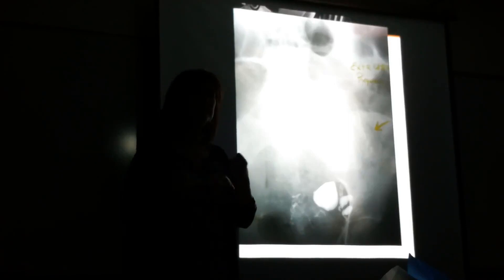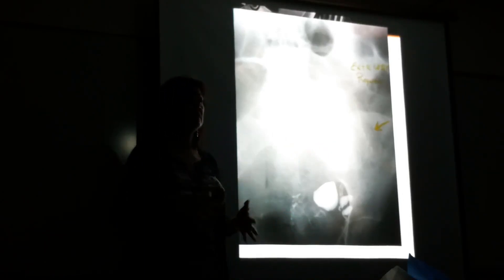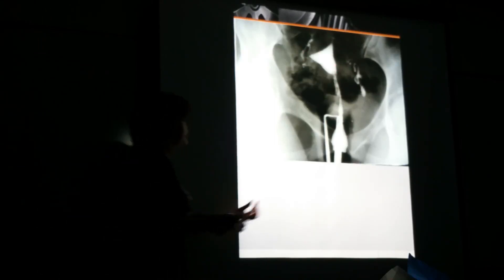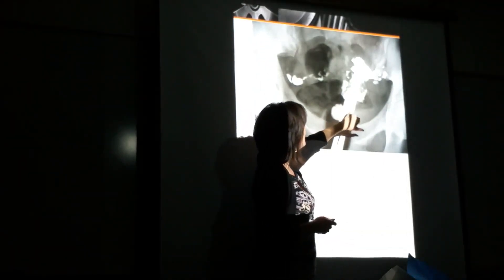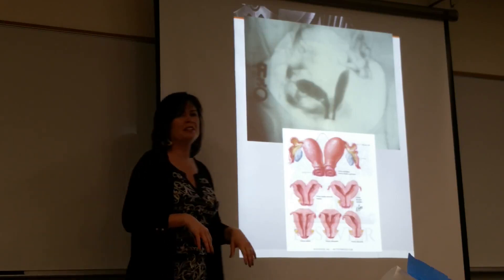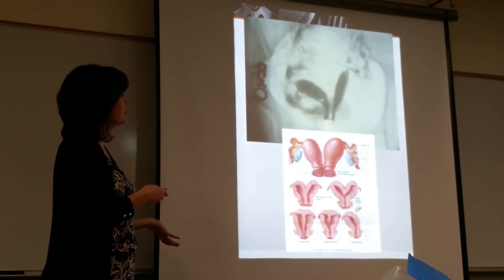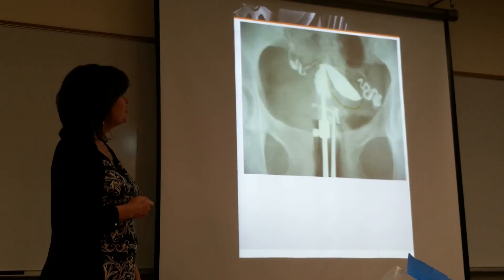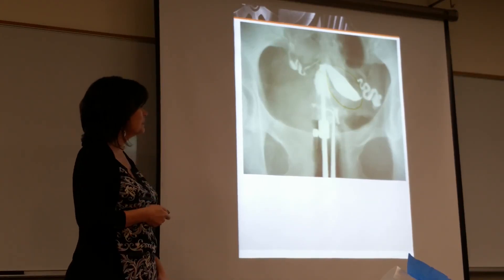003 HYSTEROSALPINGOGRAPHY (HSG) || CLINICAL RADIOLOGY || GENERAL RADIOLOGY || DANIEL M WASSEL.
HYSTEROSALPINGOGRAPHY (HSG) || CLINICAL RADIOLOGY

ANATOMY OF FEMALE REPRODUCTIVE SYSTEM.

        * VAGINA

  1.Muscular Tube 3inch Long
  2.Lower Portion Of Birth Canal
  3.Consist Of Labia majora And minora
 4. pubic Region and hairs

    **UTERUS ( WOUMB)

1.Thick Wall Muscular Organ
2. Position Changes With Fullness Of Bladder
3. It Has 3 Layers Perimetrium, myometrium and Endometrium

4. It Consist Of 4 Regions
                   . Fundus ( Rounded Upper Portion
                   . Body     ( Triangular In Shape
                   . Isthmus ( Narrow and Constricted )
                   . Cervix     ( Opening To Uterus ).

    *** FALLOPIAN TUBE.

         * Transmit Ova ( Eggs) To Uterus
        *   Transmit Spermatozoa From Uterus
        *    Site Of Fertilization In ( Ampulla)
        *   Divided Into 4 Parts
                            1. Fimbria
                            2. Infundibulum
                            3. Ampulla
                            4. Isthmus

Note!!  Fimbria is the distal end and open into peritoneal cavity in the pelvic cavity

OVARIES

  # Two ovary on Either Sited
  # Produce Ova Or eggs And Sex Hormones ( Esterogen And Progesteron)

 # Almond Shape, Slightly Flattenef
 # 2.5 - 5cm Long, 1cm In Thick And 2cm Wide
 # Ovarian Ligament Attaches Ovary To Fallopian Tube

POSITION OF UTERUS CHANGES

       Anteverted Uterus
       Retroverted Uterus
       Retroflex Uterus
 Midposition Uterus

DEFINITION OF HYSTEROSALPINGOGRAPHY ( HSG)
            1)    Is The Special Radiographic/ Radiologic Examination Of Outlining The Uterus And And Fallopian Tube Using Ioding Contain Contrast media.

2)                  Is The Special Radiographic/ Radiologic Procedure To Demonstrate Uterus And Fallopian tube Using Contrast Media.

3) Is The Special Radiographic/ Radiologic Procedure For Investigation Of Female Genital Tract Such As Uterus And Fallopian Tube Using Contrast Media.

HSG Is For Diagnostic And Therapeutic Procedure Carryout In Radiology Department.

CLINICAL INDICATION FOR HSG

* Primary And Secondary Infertility
* Subfertility
* Tubal Patency
* Hydrosalpinx / Pyosalpinx
* Arsherman's Syndrome (Uterine Adhesion)
* Recurrent Abortion ( Miscarriage)
* Following Tubal Surgery
* Structural Or Functional Defect
* Localization Of Ectopic Pregnancy
* Misplace Or Loss IUCD
* Suspected Genital Tuberculosis
* Pelvic Mass
* Amenorrhea
* Endometrial Polyps
* Cervical Stenosis
* Fistula

* Congenital Uterine Abnormalities
         Such As   Uniconuate Uterus
                           Biconuate Uterus
                           Uterine Didelphys
                            Vaginal Or Uterine Agenesis
                            Infantile Uterus

 ***"Contraindications

 Pregnancy
 Acute PID
 Menstruation Cycle
 Active Pelvic Infection
 Recent D & C
 Vaginal Discharge
 Hypersensitivity Reaction
 Recent Surgery
 Active Uterine Bleeding
 Cervicitis

CONTRAST MEDIA

 HOM ( Urograffin)
 LOM  ( Scanlux)
 Salpix
Sinografin
Renografin 60
Conray 60
Hypaque 50%
Hypaque M 90℅

NB:: Dilution Is 1:1  EG 10ml Of Contrast Media With 10ml Of Sterile Water For Injection.

EQUIPMENTS REQUIRED

  Fluoroscopic Unit With Spot Film Devices
  Conventional X ray Unit
  Vaginal Speculum
  Vulsellum Forcep
  Uterine Cannula
  Foleys Catheter.
  Uterine Sound
  Syringes 20ml & 5ml
  Cotton Wool
   Surgical Gloves
   Garlic Pot
   Methylated Spirit/ Savlon Or Dettol

PATIENT PREPARATION.

 *The 10days Rule Should Be Strictly Restrict Applies

* Patient Should Obstain From Sexual Intercourse From The Booking Of Appointment Till Procedure Date

* Examination Date Should Be Between 6th And 10days Of 10days Interval From The Onset Of Menstruation Cycle In Patient With Regular 28 Days Cycle

PRELIM FILM

* Cone AP View Of The Pelvic Cavity

          To Check For Any Calcified Lesion B4 CM Inj
           To Check About Patient Preparation
            To Access For Exposure Factors

TECHNIQUE PROPER.
1. Patient Change Into Hospital Gown.
2. Explain The Procedure To Patient But
     Benefit And Risk And Obtain Consent From Him
3  Paracetamol Injection ( Im And Iv) Diclofenac
     Injection IM Is Given To The Patient As Pain
     Relief (Preferably  20 - 25mins Prior To The Procedure)
4. IV Buscopan Injection Is Given To Patient To Prevent Muscle Spasms ( To Relax The Patient)
5. Patient Should Lie Down In Lithotomy Position
        On The Patient Couch ( Planter Surface And Heel Should Be In Contact With Table Top.

6. Using Aseptic Technique Radiographer Or Radiologist clean The Vagina And Insert Sterilized Speculum.

7. Cervix Is Sounded Using Uterine Sound. Anterior Lip Of Cervix Should Be Steadied With Vulsellum Forcep and Cannula  with Contrast Media Filled Syringe At The Other End Is ScrewScrewed Into Cervical Canal

8. Care Should Be Taken To Expel Air In Both Cannula And Syringe B4 Administration